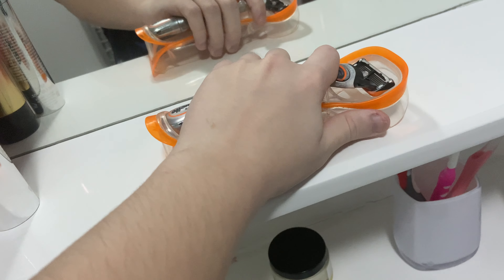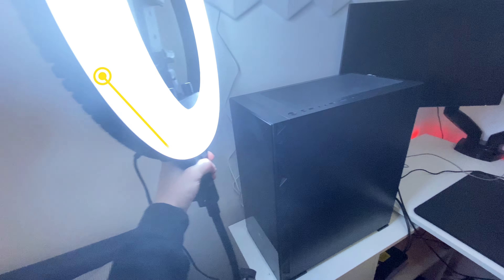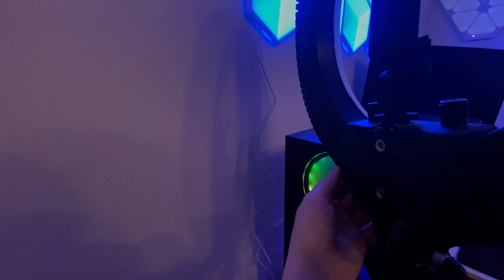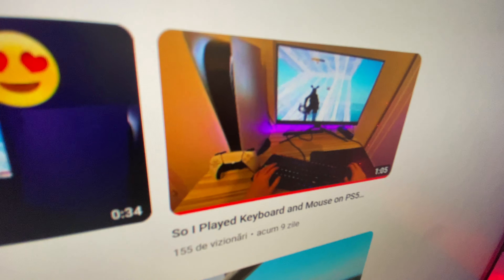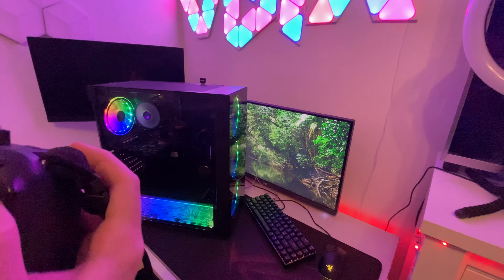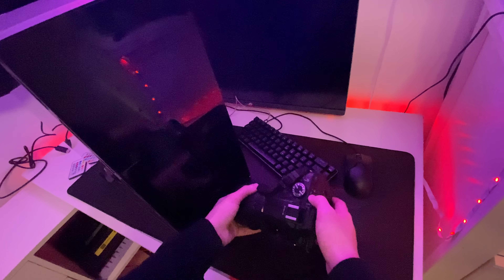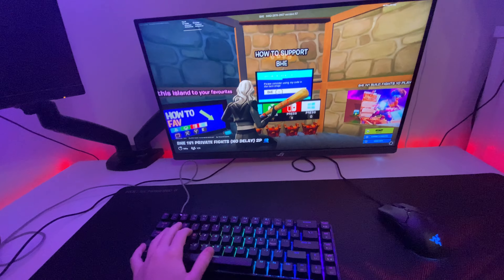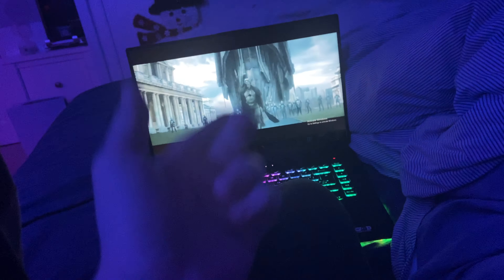The Night Time Routine Of A Small YouTuber!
Music 2nd

3rd music

Acer Hellios
Asus TUF gaming laptop
Laptop Fortnite
laptop player
gaming laptops
f